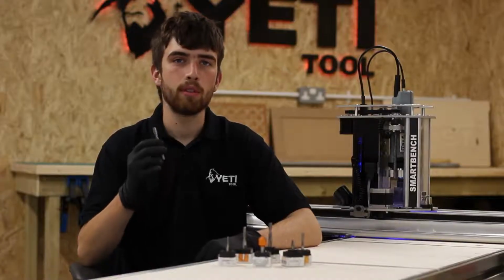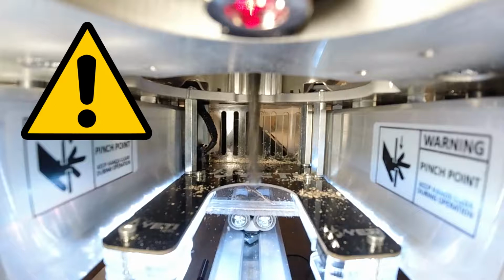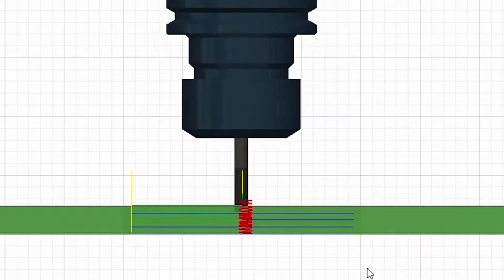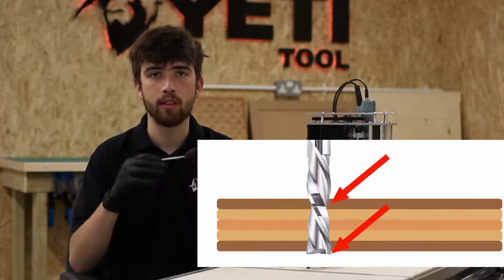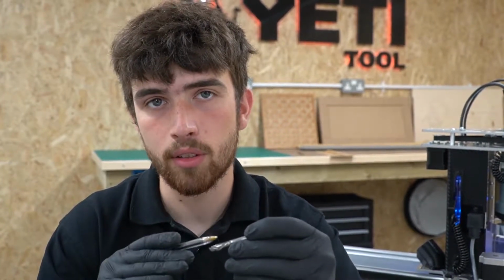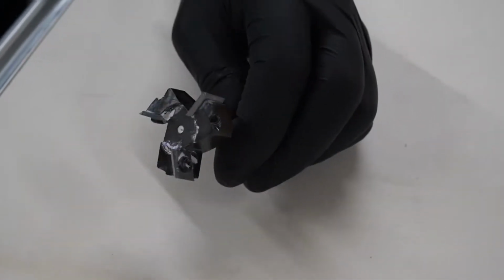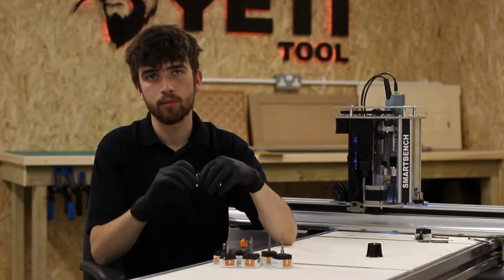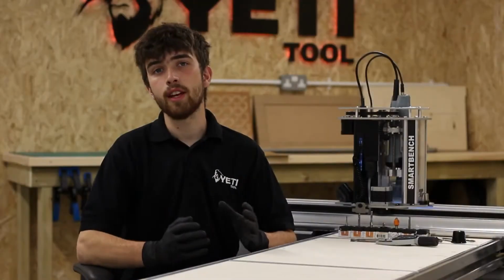SmartBench: Cutter Basics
It's a huge topic! But if you want to get the most out of your SmartBench for CNC routing, you need to make sure you're using the right cutter. To help you pick the right tool, we’ve put together this basic guide to introduce you to some of the options…

CHAPTERS IN THIS VIDEO:

Click on the timestamps below to skip through sections!

00:00 Introduction
00:34 What makes a cutter?
01:24 Speeds
02:29 Flutes: basics
03:01 Flutes: chip evacuation vs finish
03:40 Flutes: chip load
04:15 Centre and non-centre cutting
04:49 Cutter material
05:16 Cutter types
07:41 Spiral cutter configurations
10:01 Cutter profiles
11:34 Cutter life
12:28 How to check your cutters
14:23 Measuring cutters